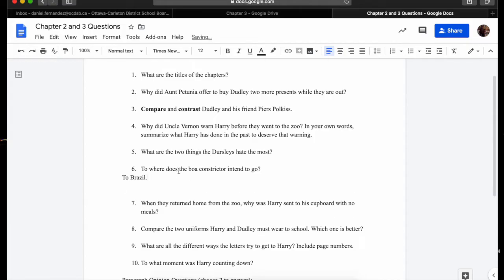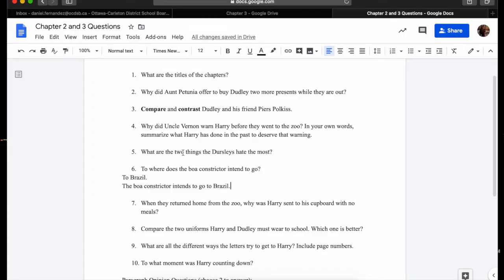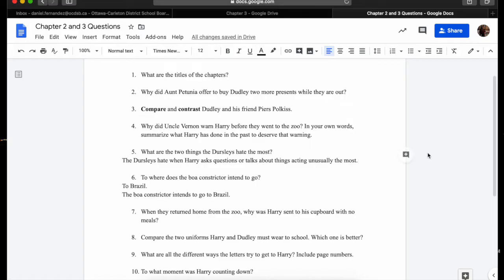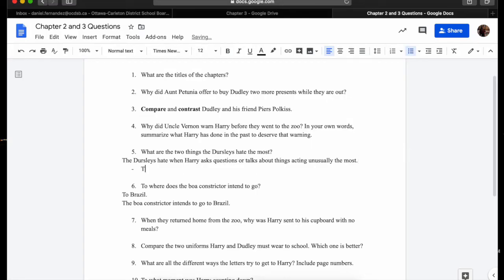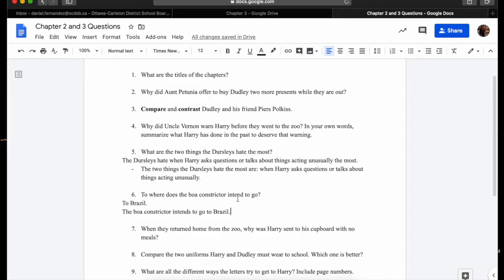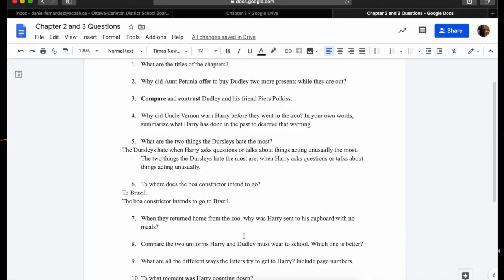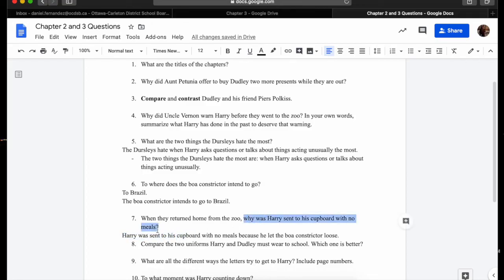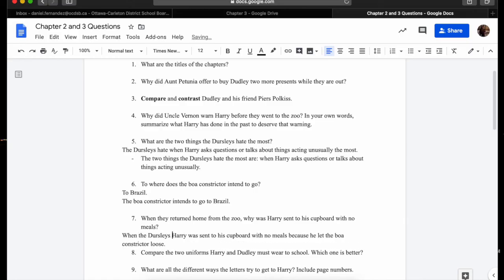Answering Questions in Complete Sentences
In this video, I go over some light strategies to for answering questions in complete sentences. Hopefully this video helps you out!